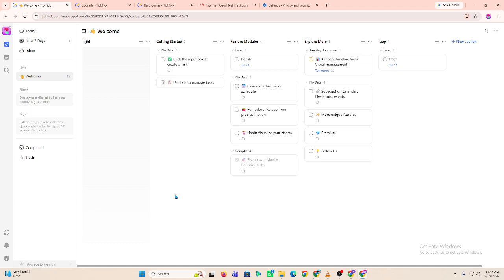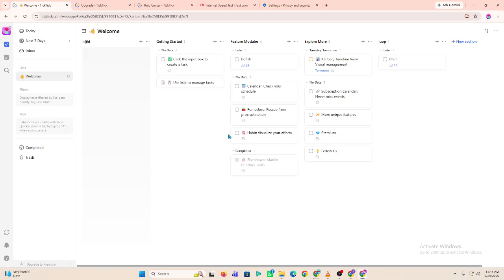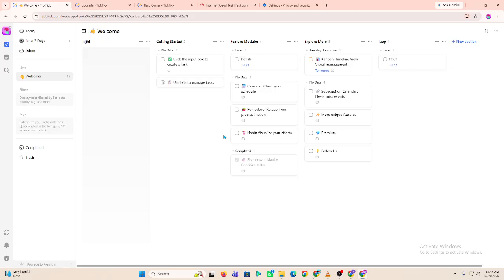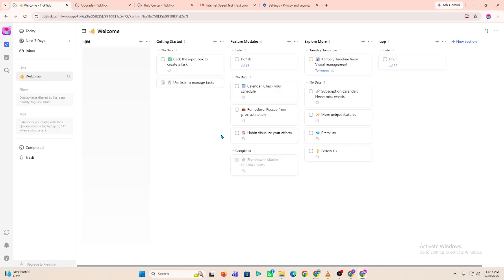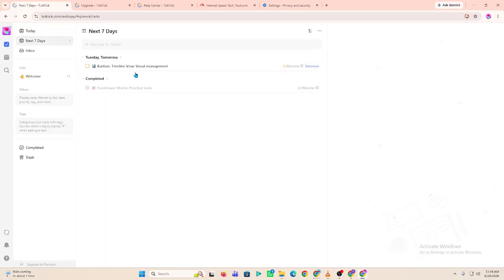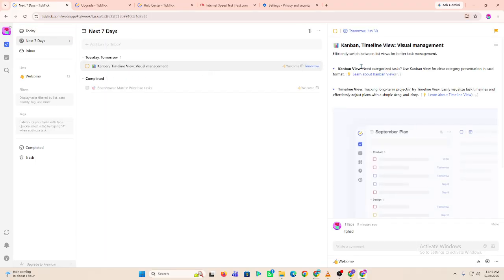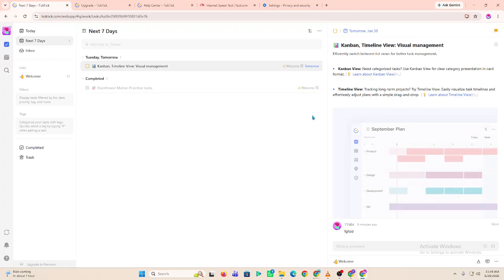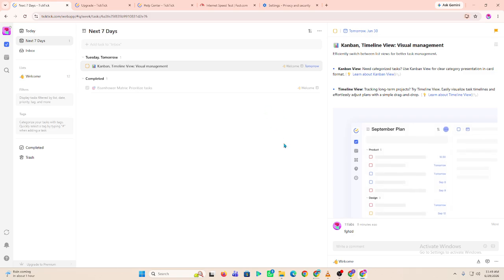How to Use TickTick Widgets on Android Full Guide 2026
Learn how to use TickTick widgets on Android with this complete 2026 guide. TickTick is a powerful task management and productivity app that offers customizable Android widgets for quick access to your tasks, to-do lists, calendar events, habits, and reminders directly from your home screen. In this step-by-step tutorial, you'll learn how to add TickTick widgets to your Android device, customize widget sizes and layouts, display specific task lists, manage calendar views, create tasks instantly, and optimize your home screen for maximum productivity. Whether you're a student, professional, freelancer, business owner, or beginner, this guide covers everything you need to know about using TickTick widgets on Android. You'll also discover best practices for organizing tasks, improving time management, increasing productivity, and making the most of TickTick's home screen features. Follow this full guide to master TickTick widgets on Android in 2026.